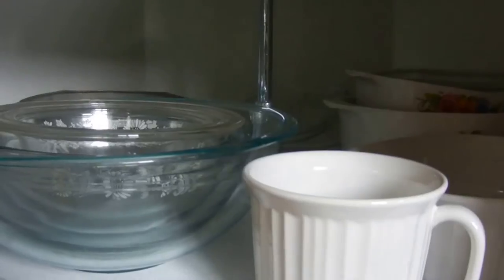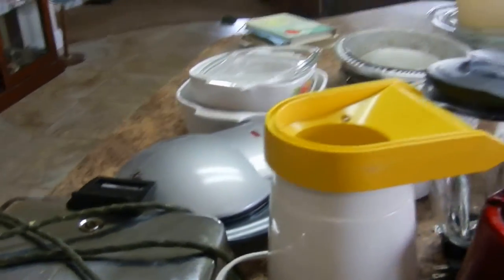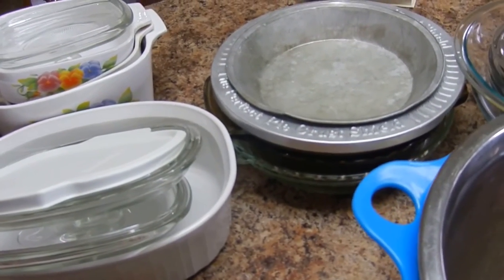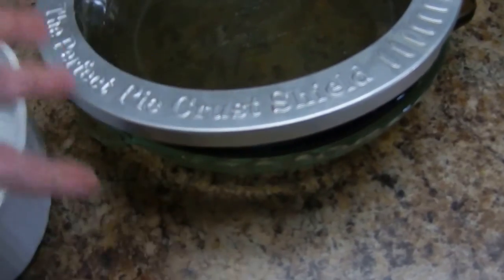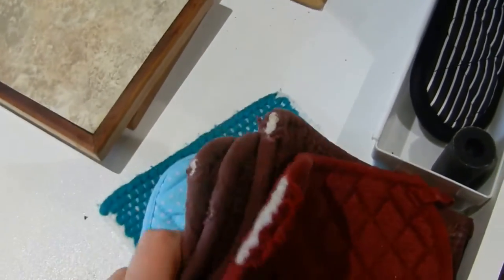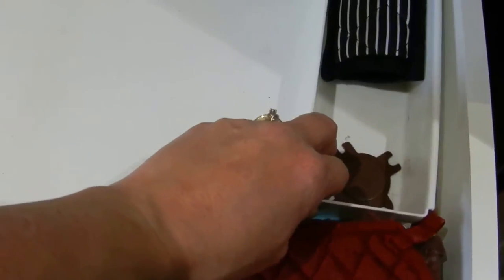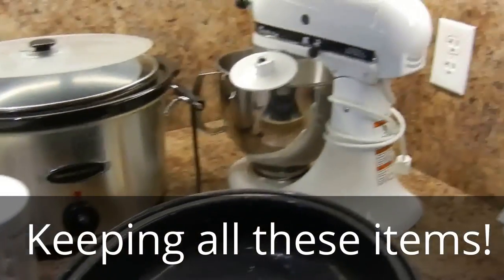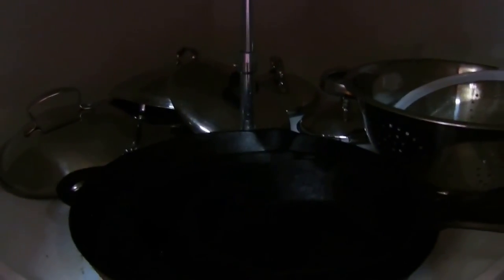KonMari - Kitchen - Pans & Baking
This video is the second video on the kitchen category.  Today I tackle the pans, small kitchen appliances and baking items in my kitchen.  Come along on the journey.  Next will be Food.  Scary but I am determined to finish this tidying process and have more joy in my home.